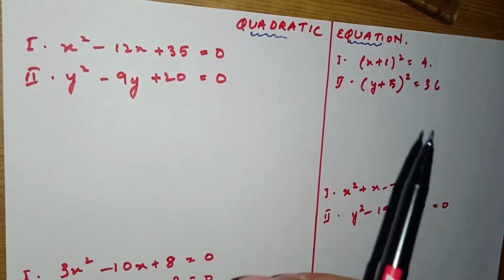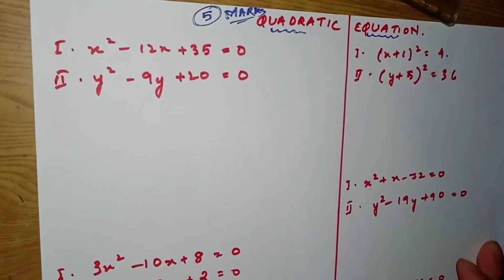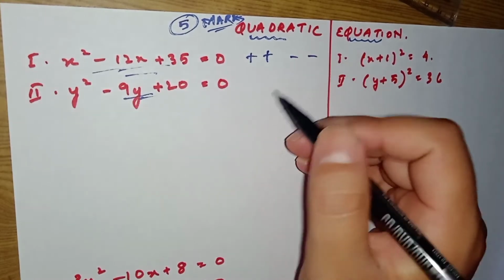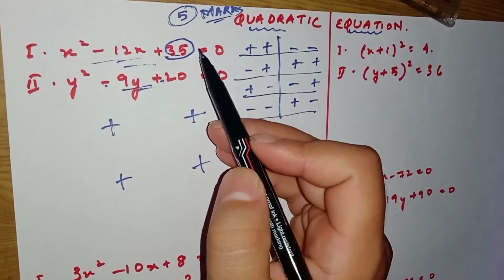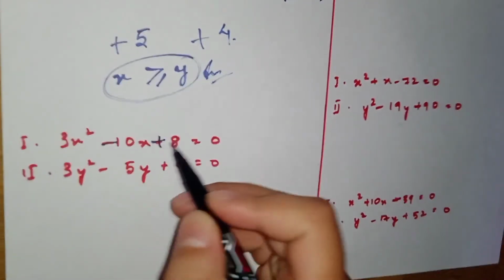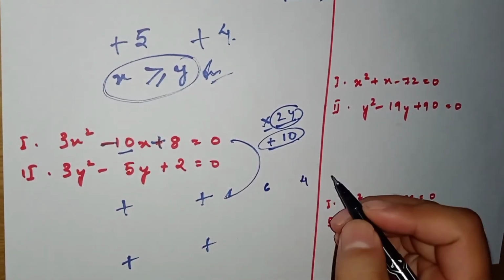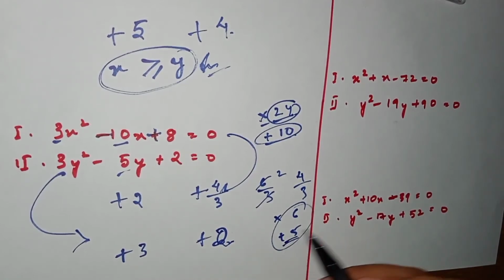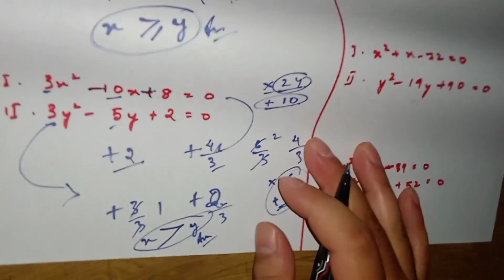QUADRATIC EQUATION QUESTIONS... WITH TRICKS.